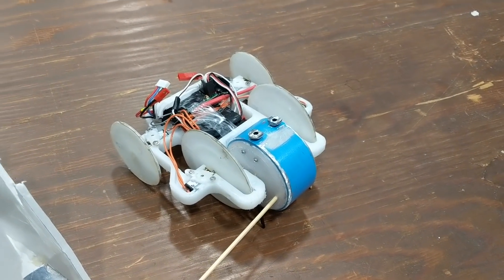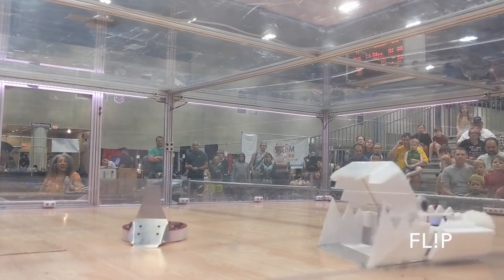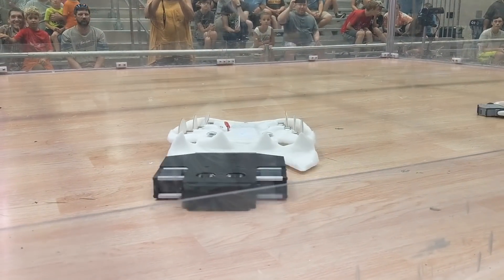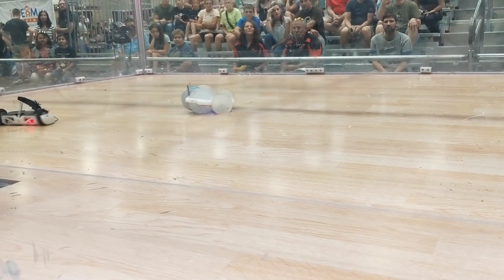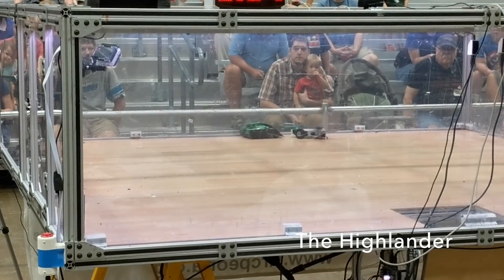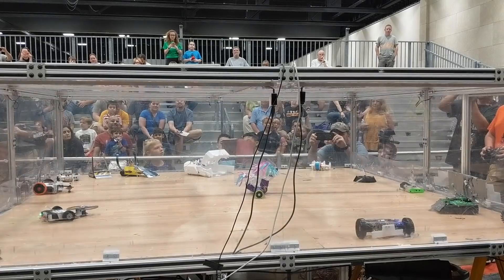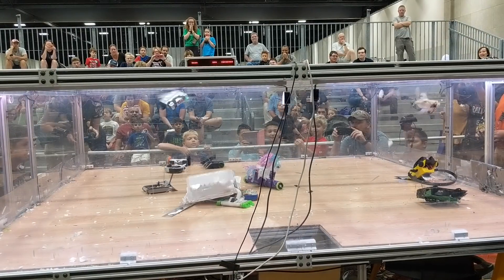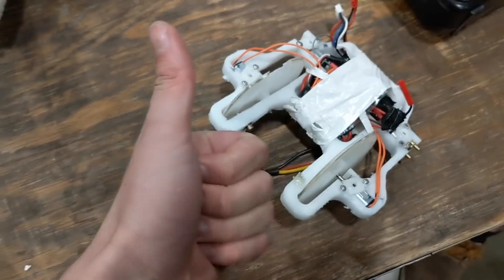Krave Monster V3, 2018 CIRC Bot Brawl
Slow motion footage by Camden Wallraff. Link to his blog